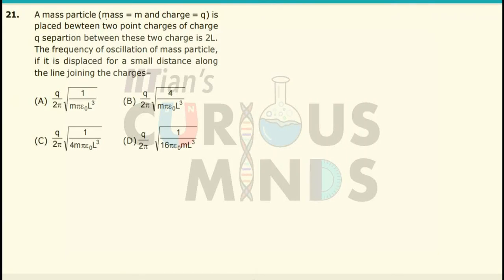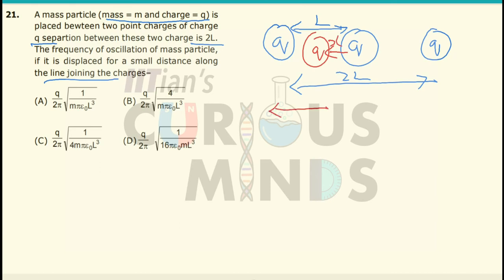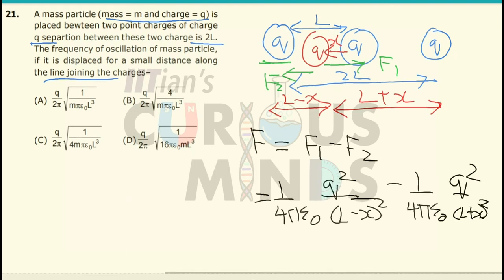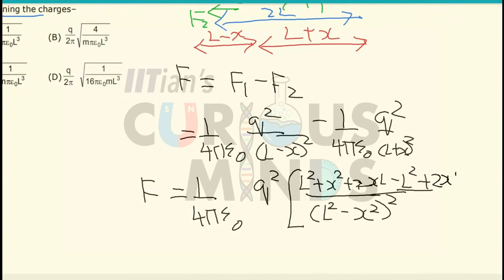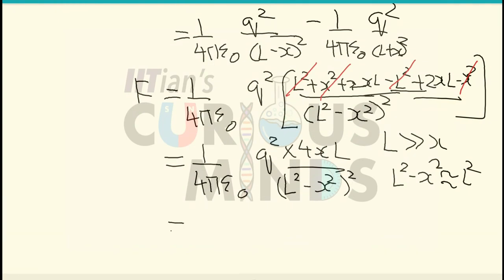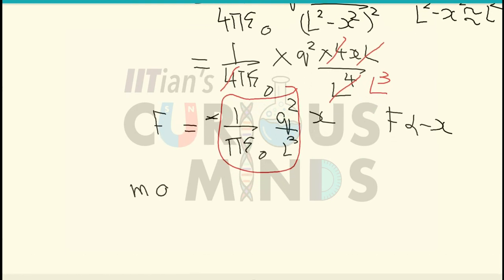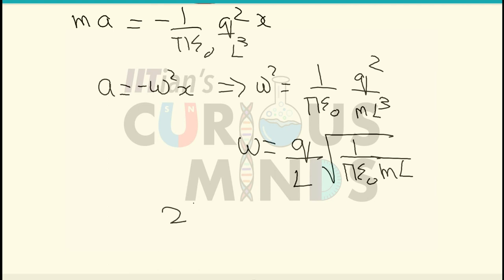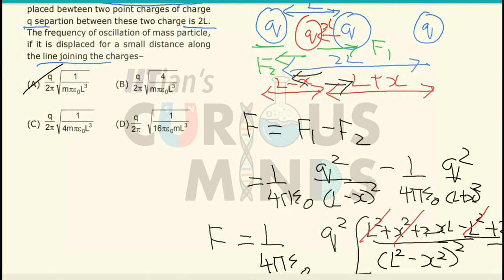Electrostastics 1 Ex 1 Q 21 Neet